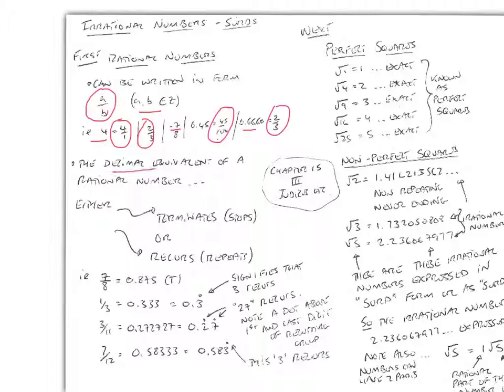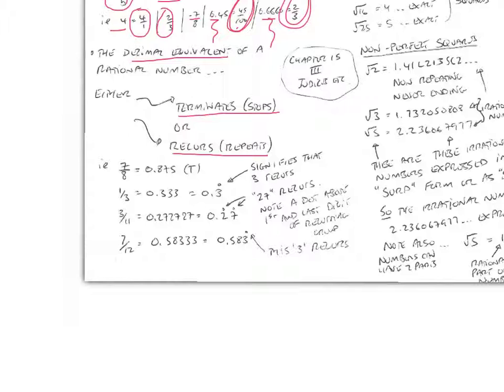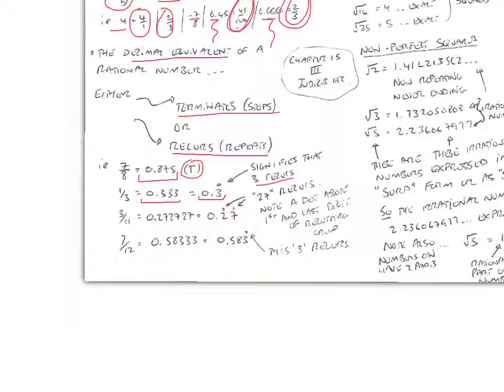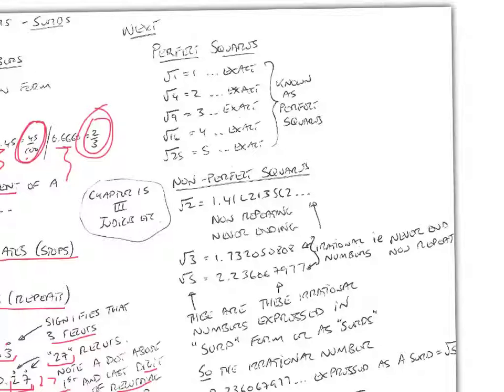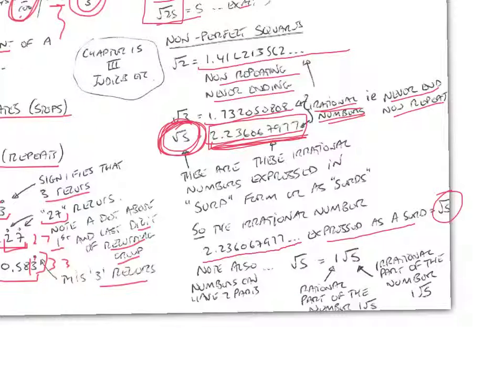Chapter 15 Indices III